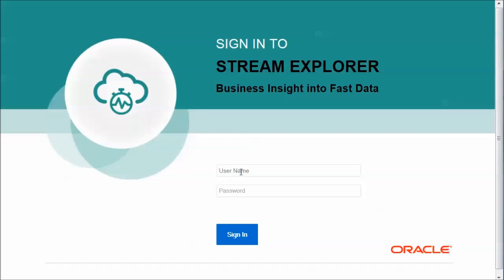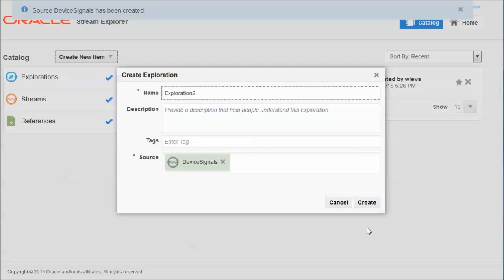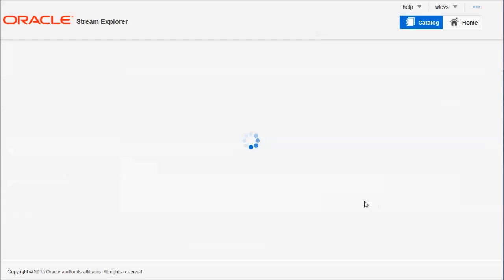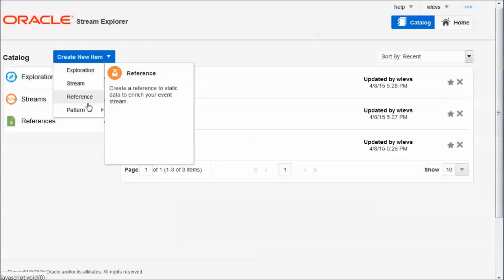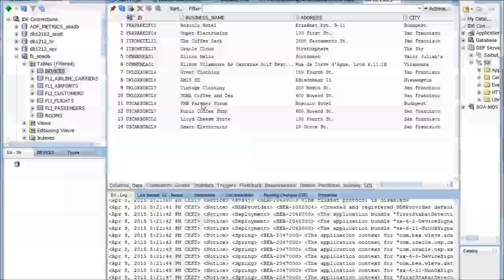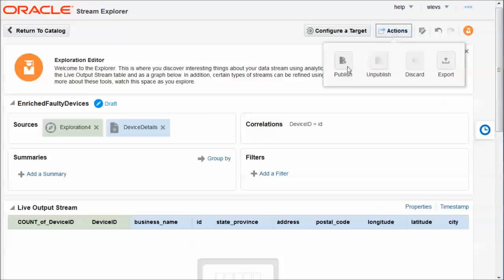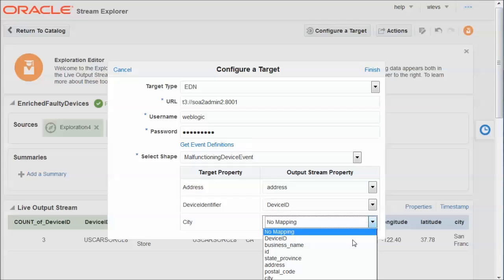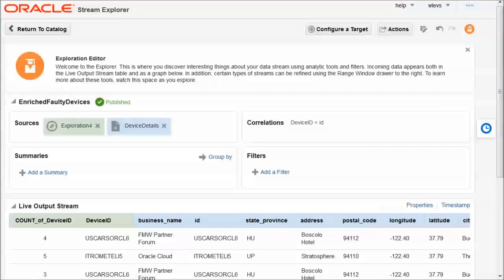Oracle Stream Explorer - Monitor the health of Devices in real time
This video demonstrates the use of Oracle Stream Explorer for monitoring and analyzing the health of devices (that report their status continuously). Events are consumed, filtered, pattern matched, enriched and finally forwarded to the EDN (Event Delivery Network) of SOA Suite where they trigger a SOA Composite application.